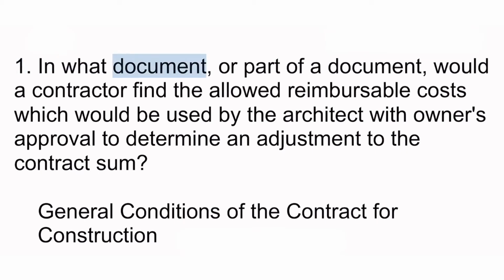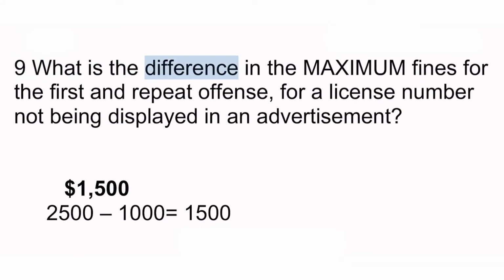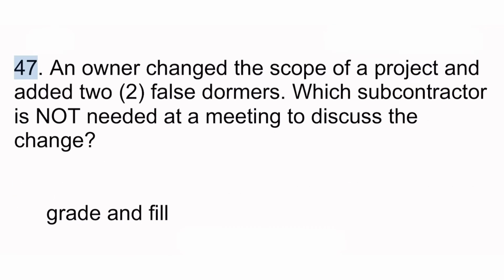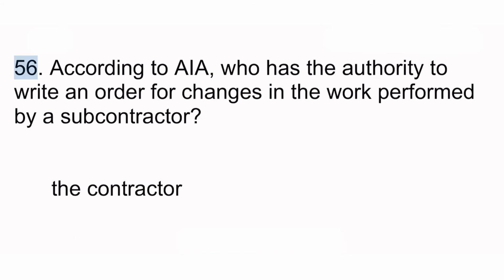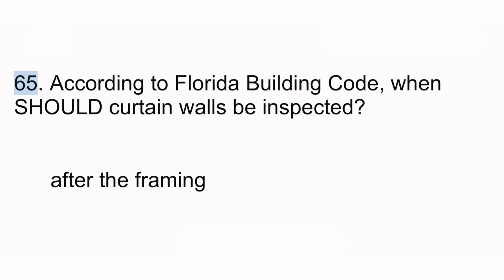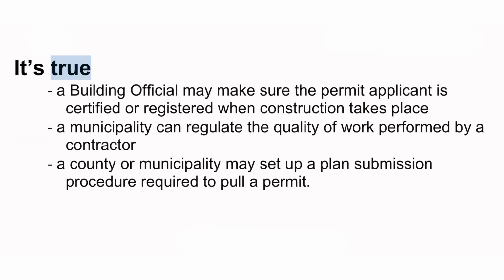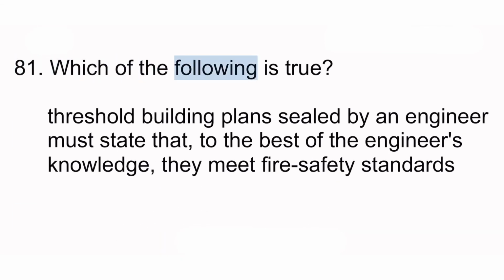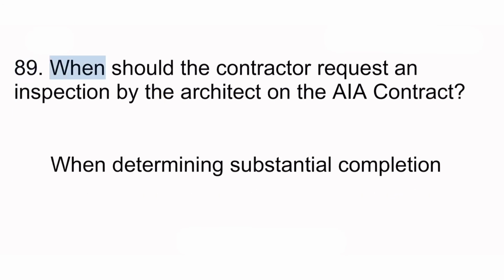Contract Administration Exam Preparation 1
For practice of the contract administration exam portion of general contractor license in Florida !GeneralContractor